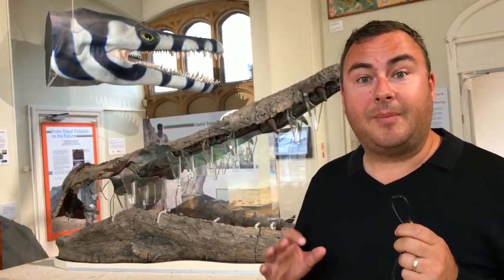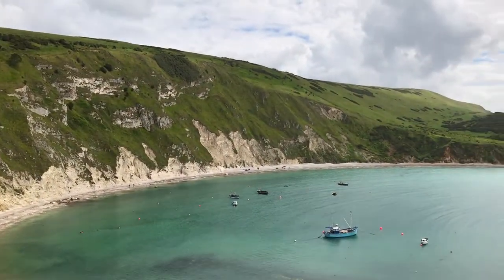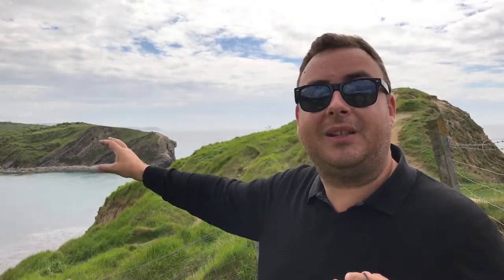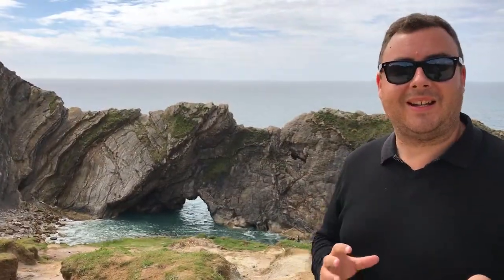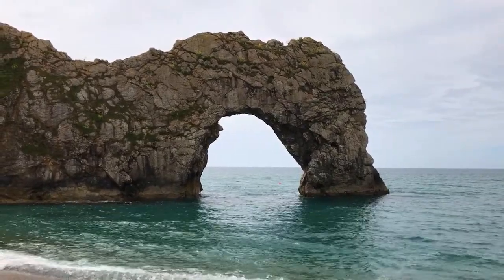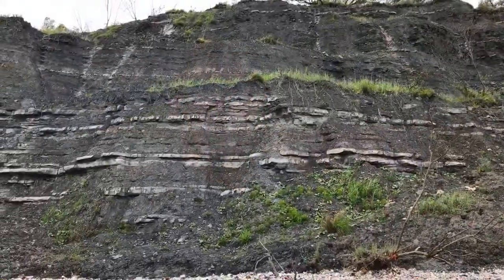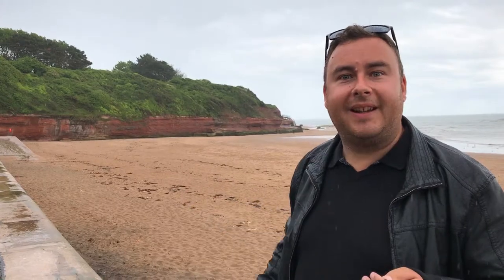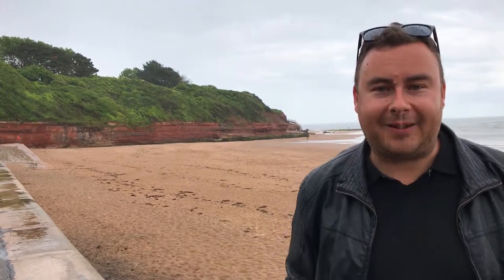Jurassic Coast of Dorset and East Devon - UNESCO World Heritage Site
A tour of the Jurassic Coast in Dorset and East Devon UNESCO World Heritage Site along the southern coastline of England. The geology on display here is absolutely second-to-none, even for an amateur like me! The area is also a hotbed for dinosaur bones and other fossils, which is great to check out.